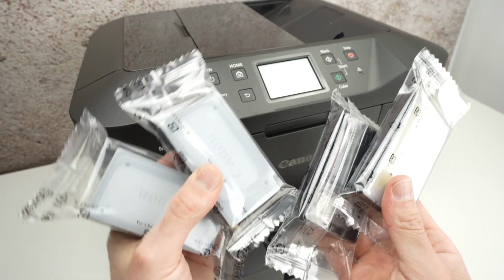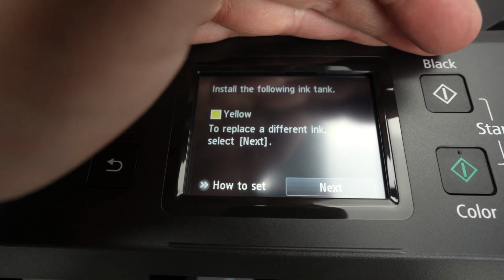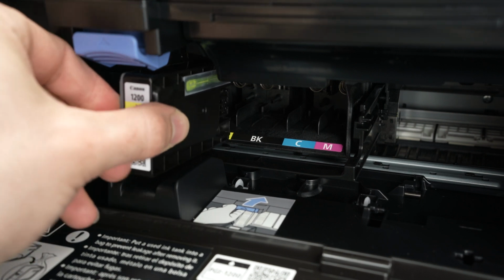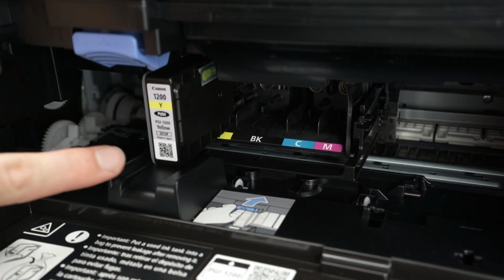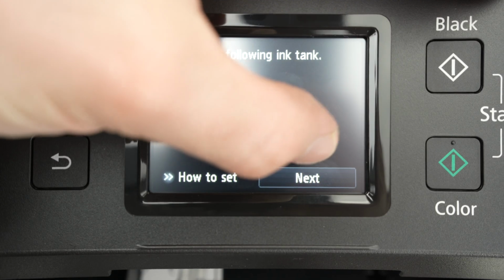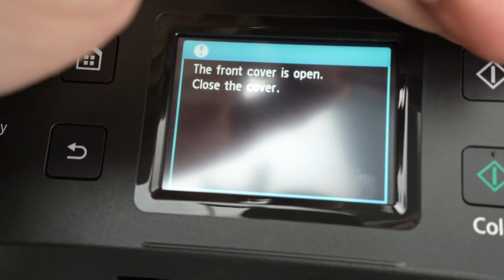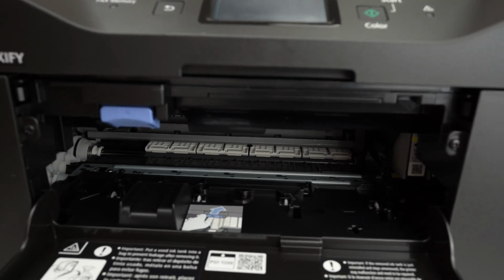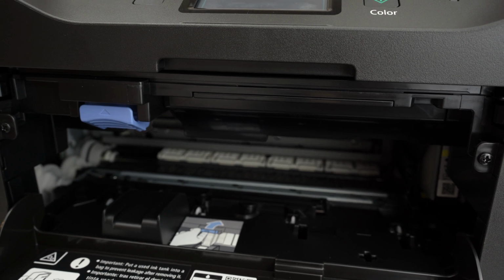Canon MAXIFY MB2720 Printer Ink Cartridges Install & Replacement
In this video you will learn on how to install your ink cartridges and replace them on the Canon MAXIFY MB2720 printer.

Compatible Replacement Ink:
➜Canon PGI-1200 XL
➜Canon PGI-1200XL Black Ink

PAPER & ENVELOPPES:
➜Inkjet Photo Paper Glossy 8.5x11

RECOMMENDED SMALL LASER PRINTER WITH WIFI